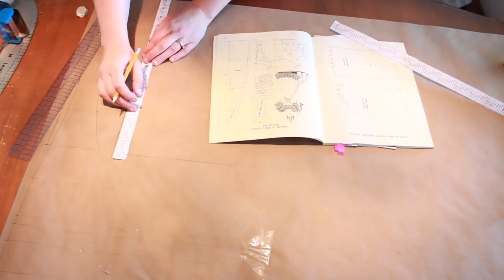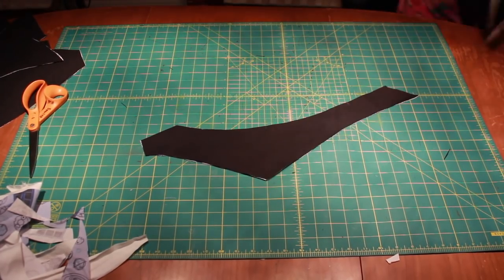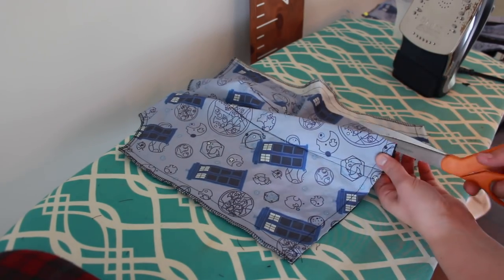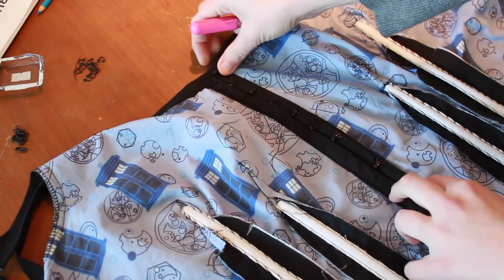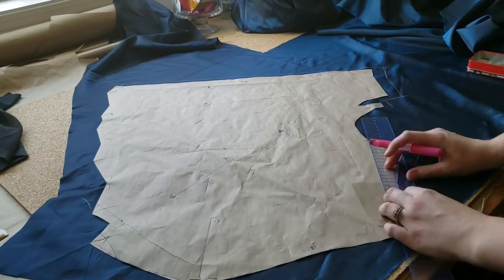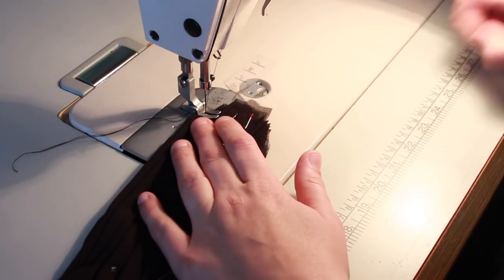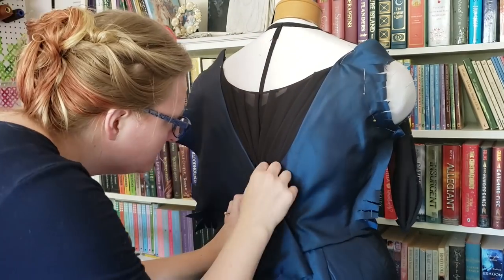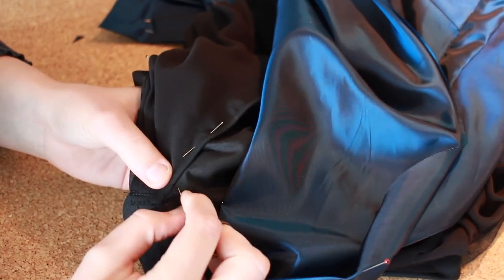Making a Victorian Ball Gown Pt. 2 || 1890s Fancy Dress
Welcome to Part 2 of My Fancy Dress Constellation Gown.
Part 3 will be coming out shortly, but until then I hope you enjoy part 2!

I just passed 11,000 Subscribers and I feel so thankful for each and every one of you!

If you haven't seen part 1 you can click this link!

MENTIONS:
1892 Bodice - Timothy Long Fashion Curator

COSTUME BOOKS:
The Voice of Fashion: 79 Turn-of-the-Century Patterns

Authentic Victorian Patterns: A Complete Lady's Wardrobe

Fancy Dress Described; or, What to wear at Fancy Balls

SEWING TOOLS:
SunStar Industrial Sewing Machine

Shark Profession Steam Iron

24" x 36" Olfa Self-healing Rotary mat

Olfa 45mm Ergonomic Rotary Cutter

FILMING EQUIPMENT:

Lens: Canon EF 50mm f/1.8 STM

Mic:
Blue Yeti - Silver (voiceover)

PowerDeWise Professional Grade Lavalier Lapel Microphone

(Sorry, I do not take personal dressmaking commissions)